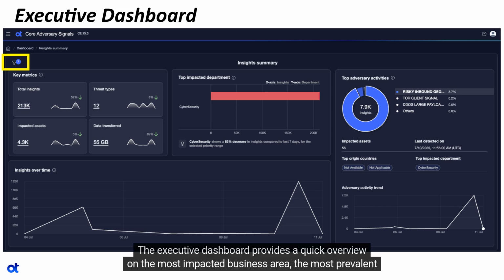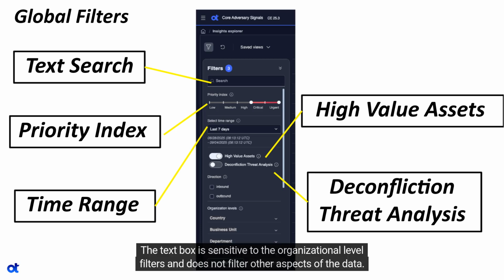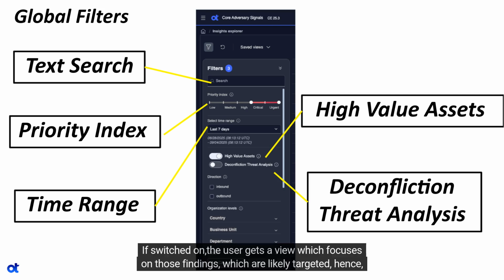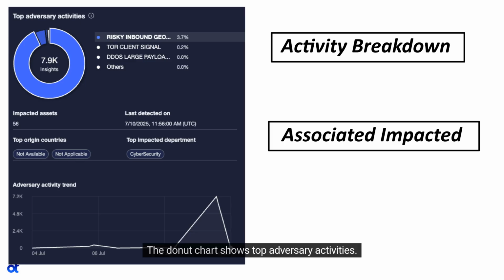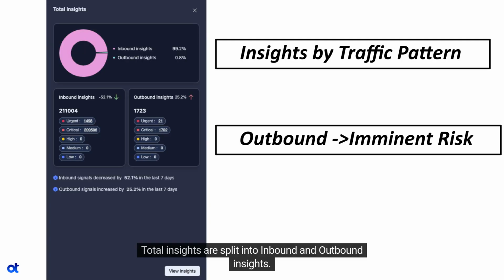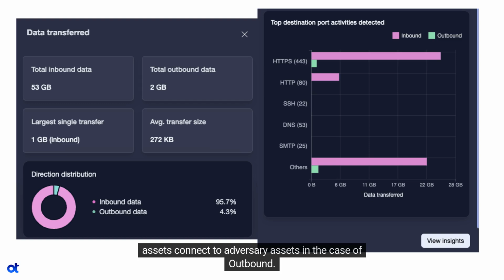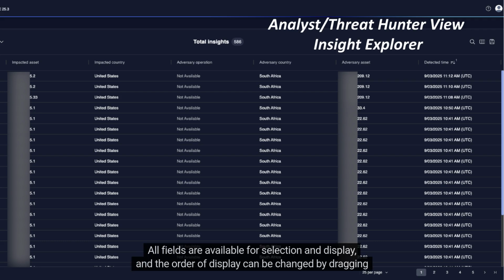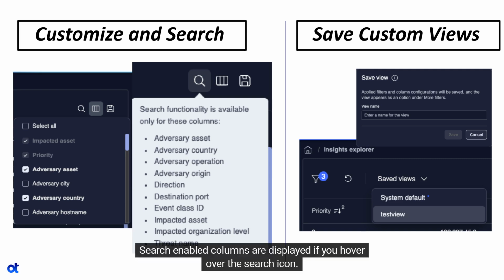OpenText Core Adversary Signals (CAS) Overview Demo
See more and act faster with proactive cyber defense harnessing thousands of internet sensors to extend threat visibility from beyond organizational perimeters.